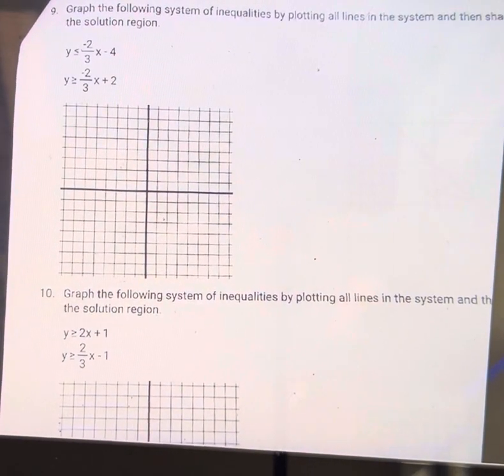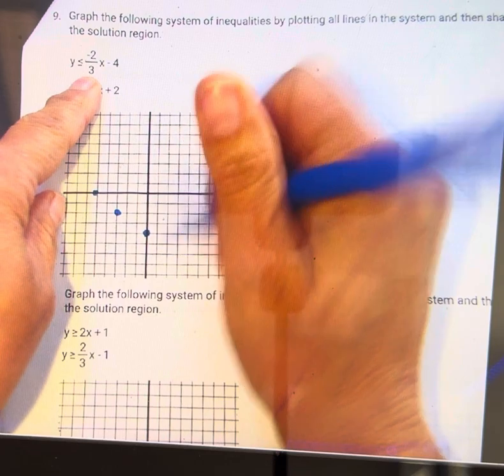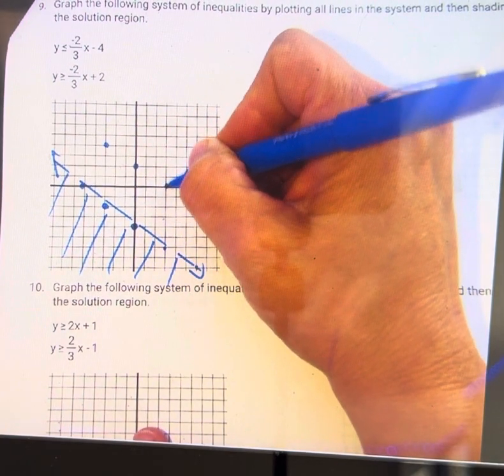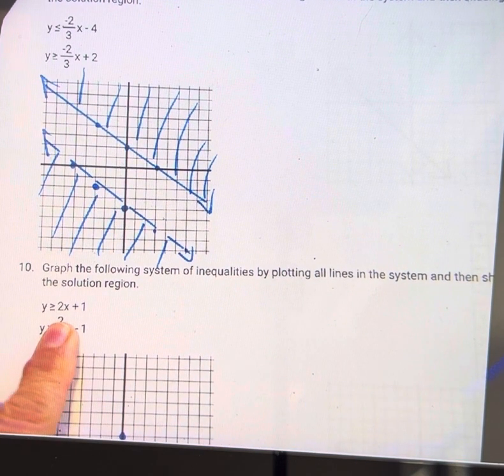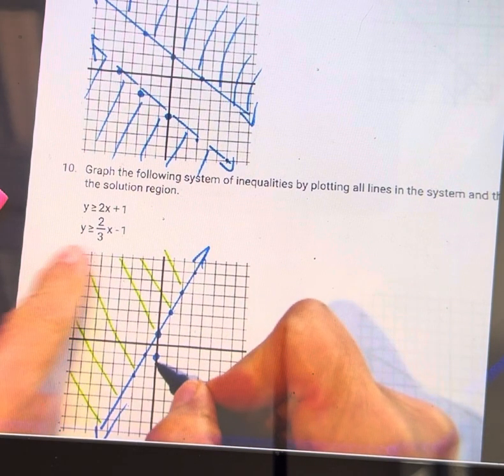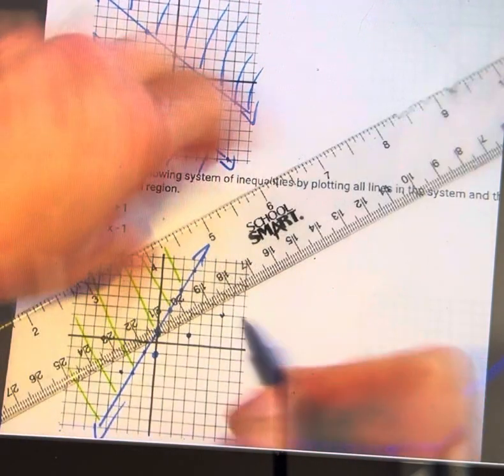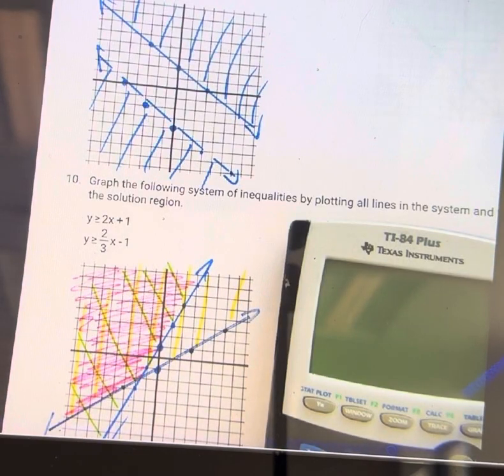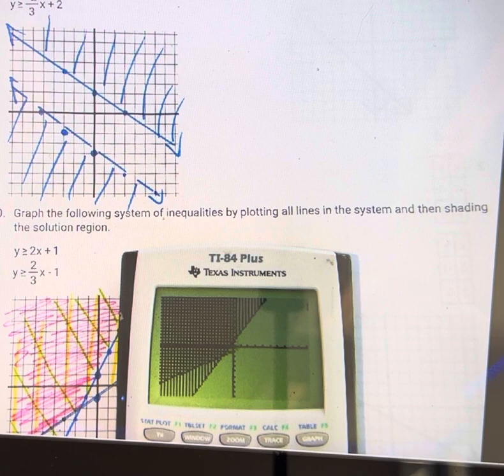Graph ￼ systems of inequalities